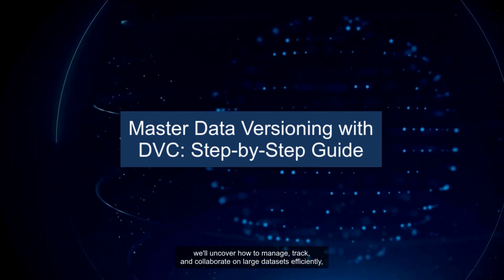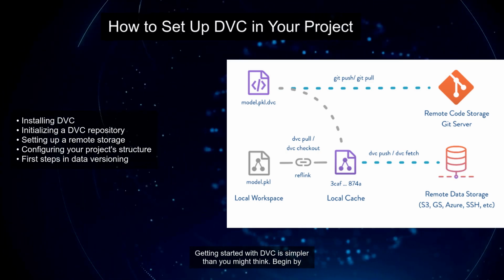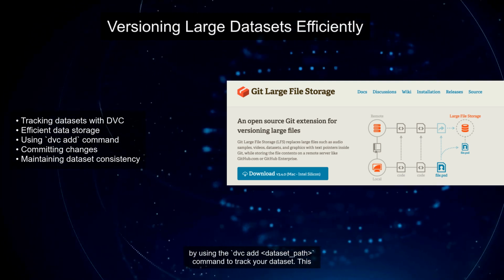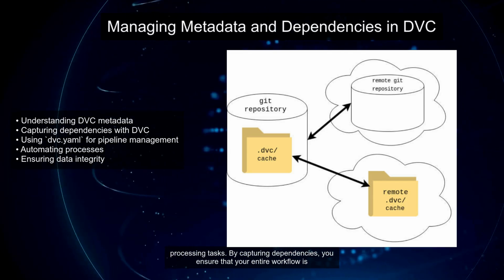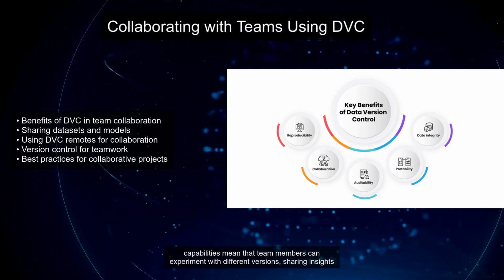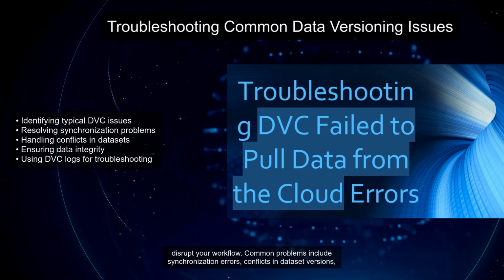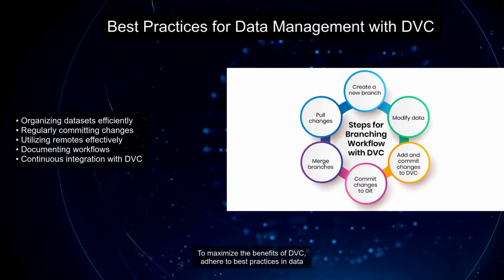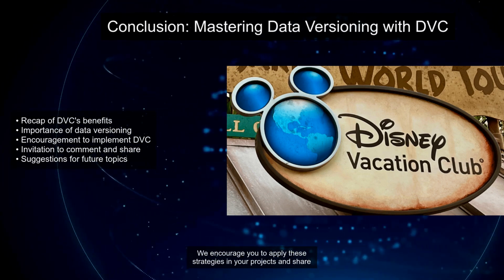Master Data Versioning with DVC Step-by-Step Guide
🤖 Are you struggling to keep your datasets consistent and reproducible? ⚡ Discover how to master data versioning with DVC in our latest video! 🚀

In this comprehensive guide, we'll delve into the essentials of managing, tracking, and collaborating on large datasets efficiently, ensuring your machine learning projects remain seamless and reliable.

🔍 What You'll Learn in This Video:
✨ Why data versioning is crucial for ML projects
⚡ How to set up DVC in your project
🚀 Versioning large datasets efficiently
🎯 Managing metadata and dependencies in DVC
🔥 Collaborating with teams using DVC
🛠️ Integrating DVC with Git for a seamless workflow
📌 Troubleshooting common data versioning issues

🧠 Perfect for AI enthusiasts and tech professionals, this video is critical for anyone looking to enhance their workflow with practical data management strategies.